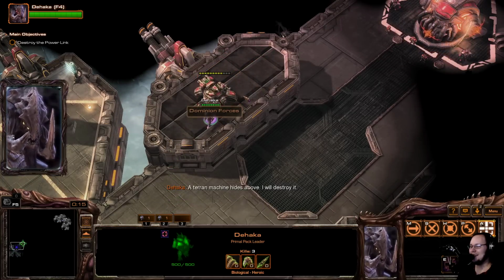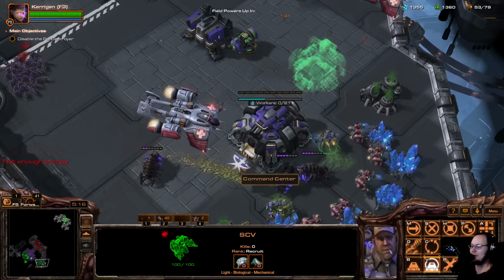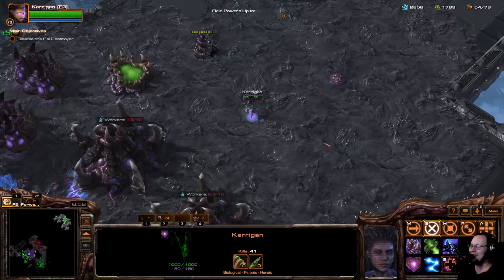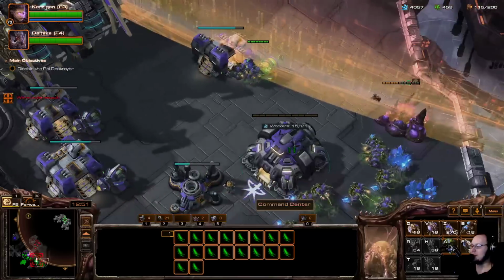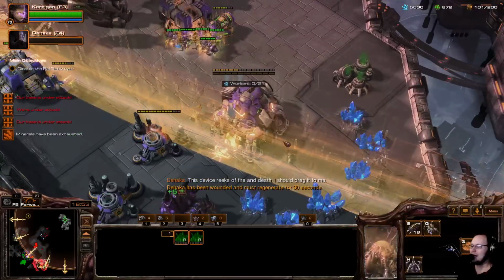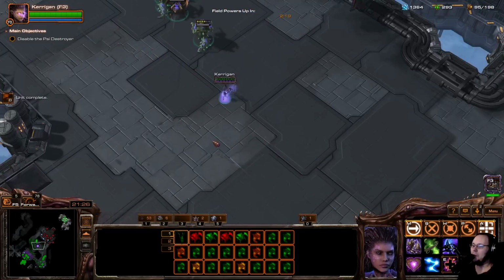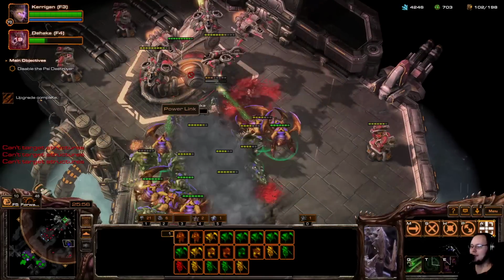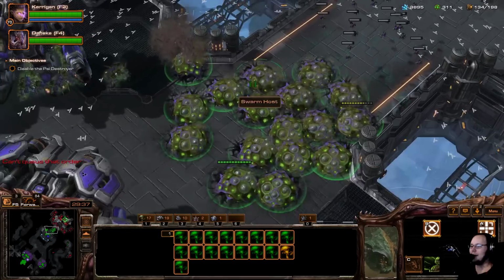REAL SCALE Heart of the Swarm - pt.18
Thanks to Orcawarrior2 for making this mod!
Thanks to Raszota for the thumbnail